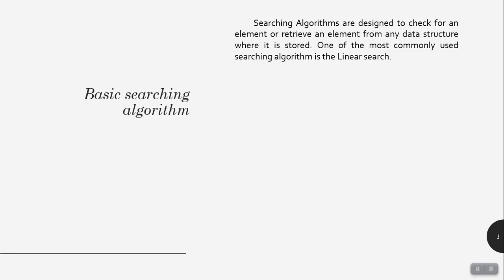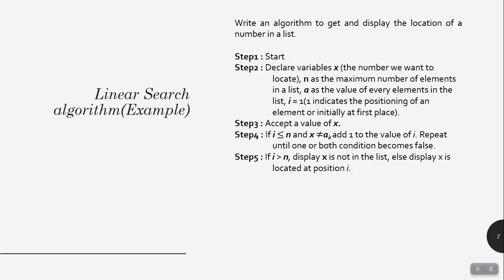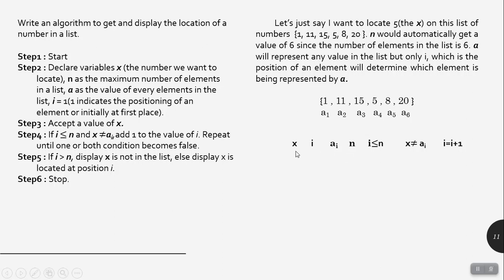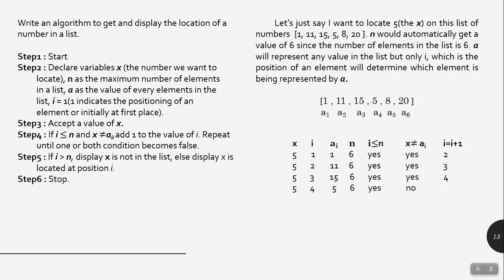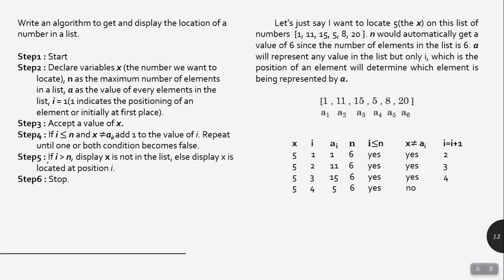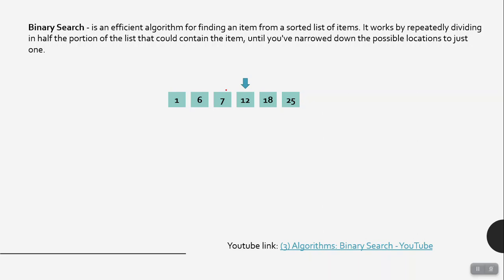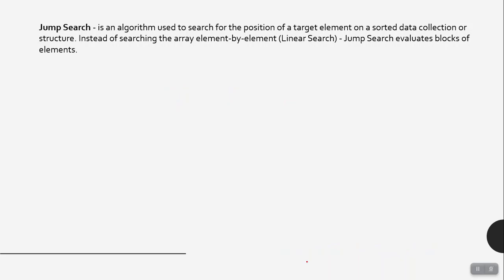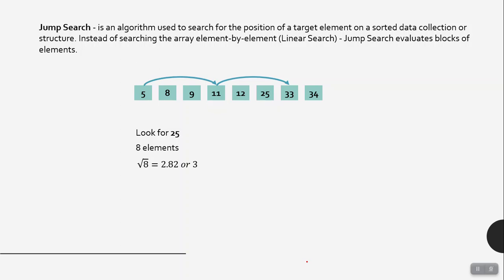What is Linear Search? | Searching Algorithms | Basic Searching Algorithms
What is Searching Algorithm?
How to create a simple searching algorithm?
What is Jump search?